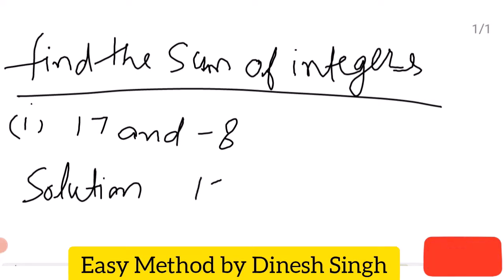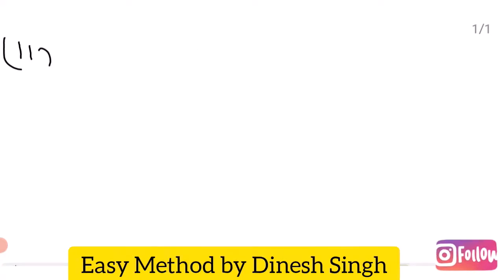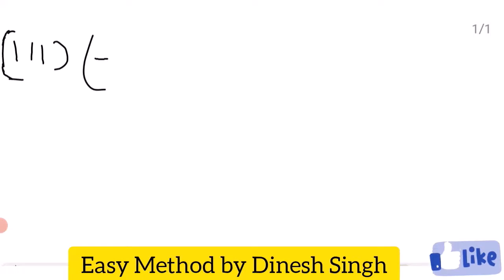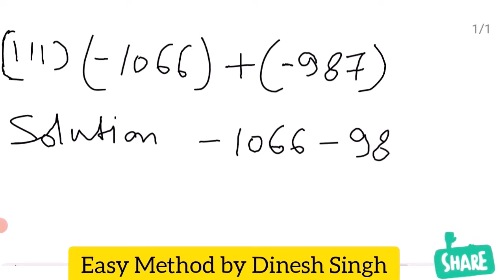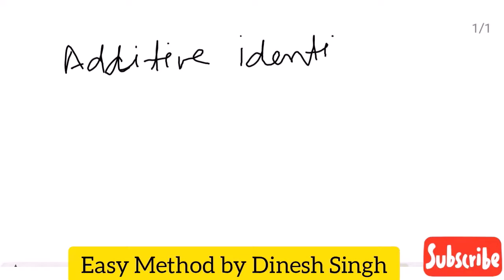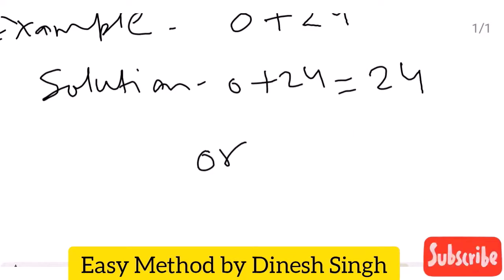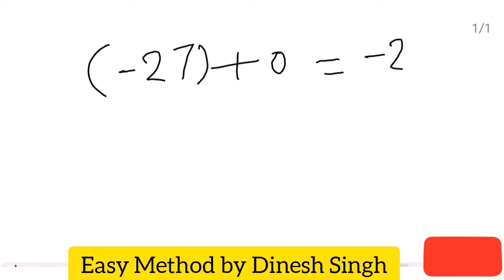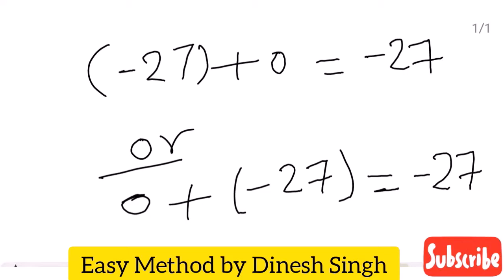पूर्णांकों का योग(जोड़) || Find the Sum (add) of integers Easy method sir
This channel is for educational development and educating individual.